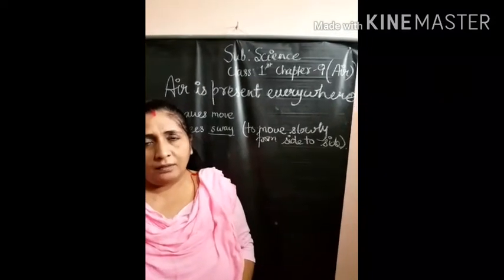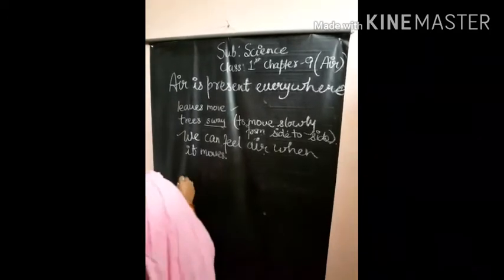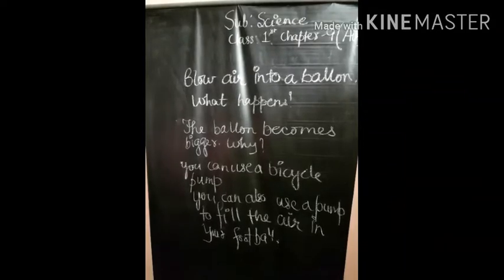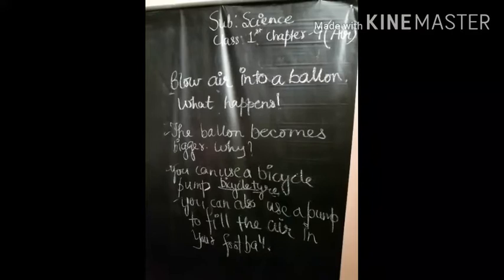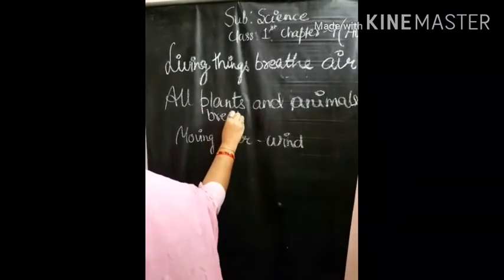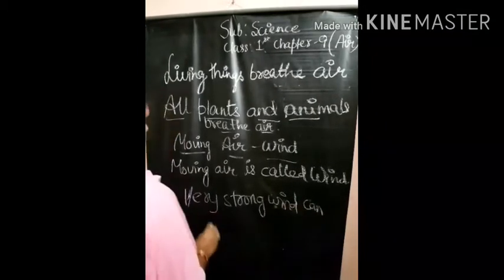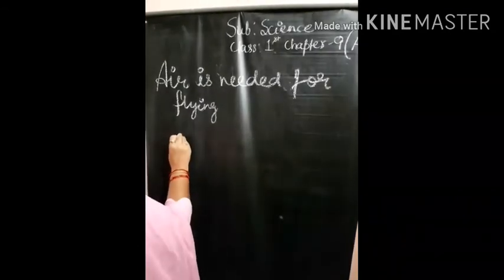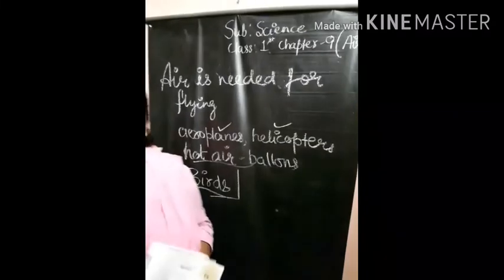Class -1,Sub-science, chapter -9 (Air)